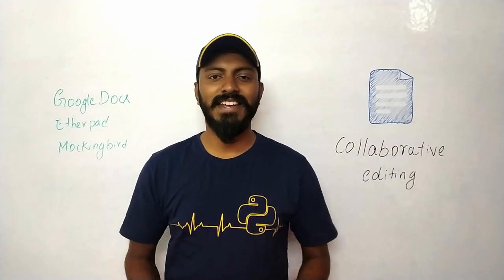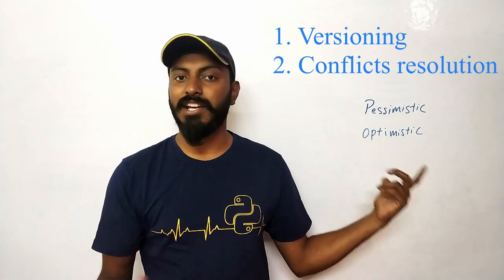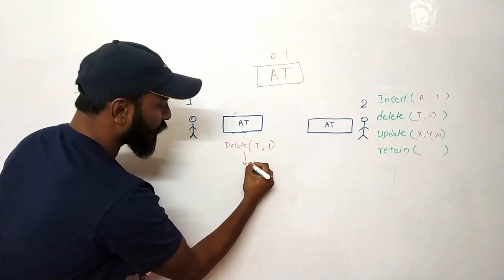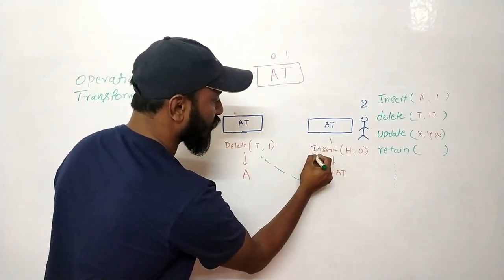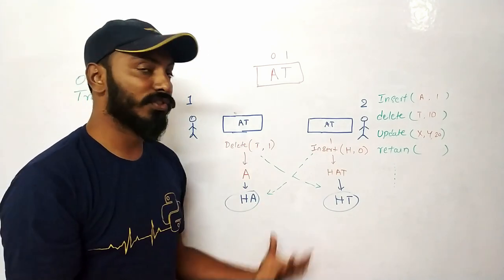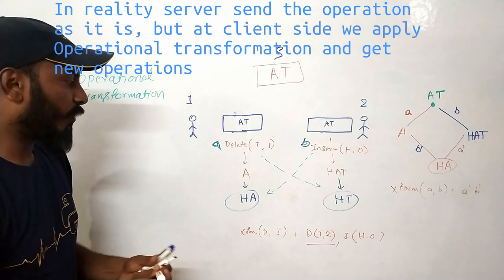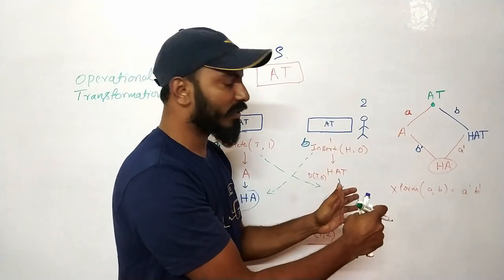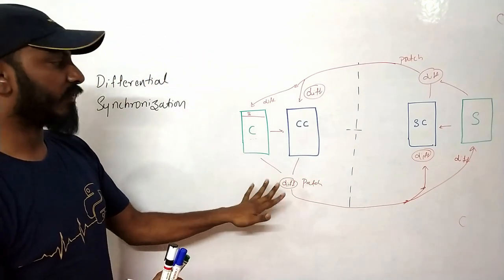Google Docs System design | Part 1| Operational transformation | differentail synchronisation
Google docs system design part 1
Includes explanation for operational transformation and differential synchronization.